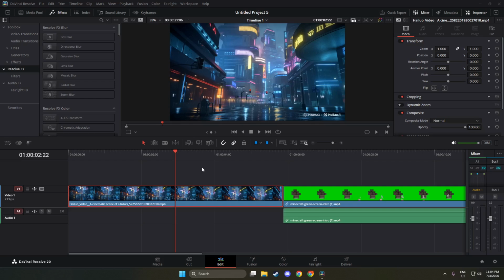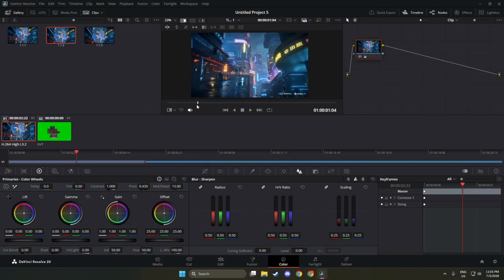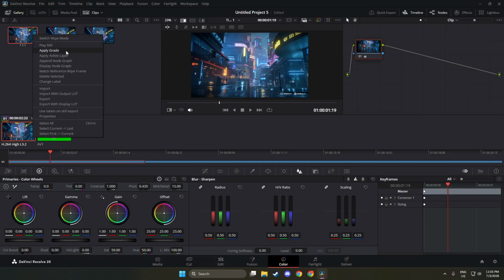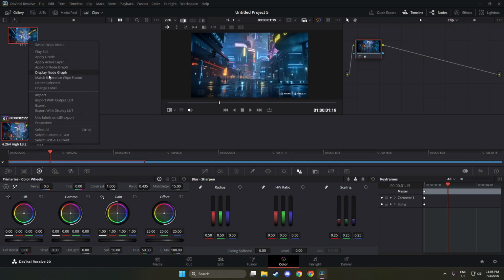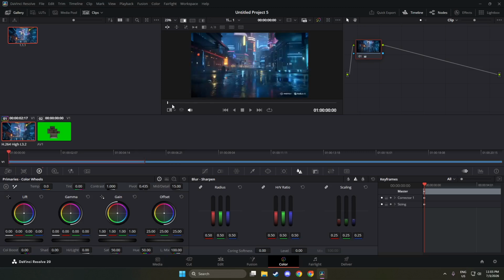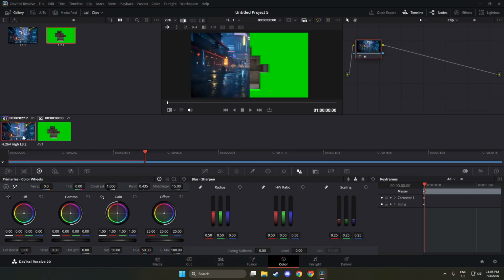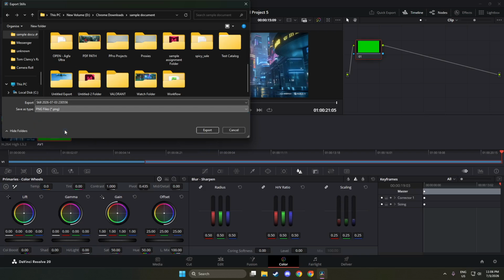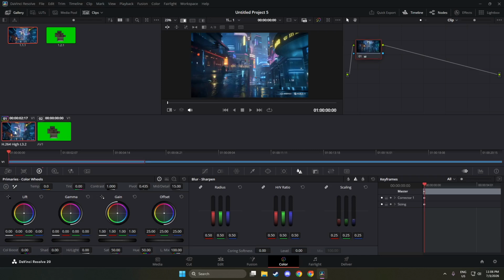How to Create a Still in DaVinci Resolve [2026 Full Guide]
How to Create a Still in DaVinci Resolve

Unlock your creativity with our step-by-step guide on how to create a still in Davinci Resolve! In this video, we dive into essential techniques to enhance your workflow while using this powerful editing software. Learn how to navigate the Color page, where all your magic starts, and discover how to capture stunning still images from your favorite clips. We’ll cover every crucial step, from positioning your playhead on the perfect frame to right-clicking for the "Grab Still" option. Plus, find out how to access and organize your stills in the Gallery for easy access. Finally, learn how to export your still images in preferred formats like PNG, JPG, or TIFF. Whether you're a beginner or a seasoned editor, this tutorial is packed with valuable insights that will elevate your video editing skills. Don’t miss out—hit play and start creating stunning visuals today!

Davinci Resolve, video editing, create stills, color grading, video production, editing tutorial, export stills, media workflow, post production, visual effects, graphic design, video tips, film editing, editing software, creative skills